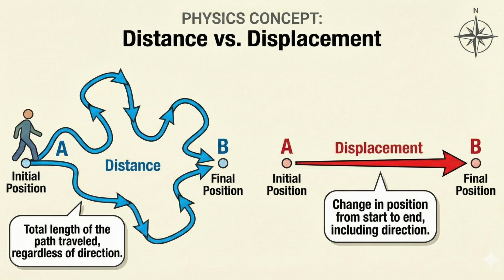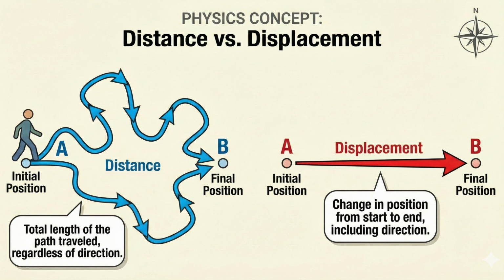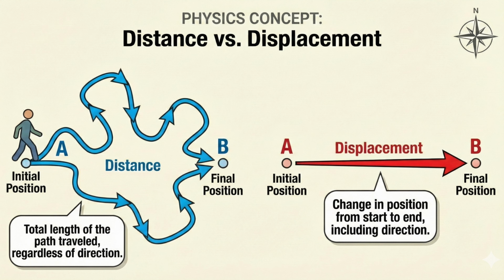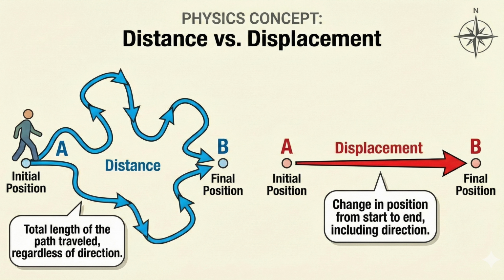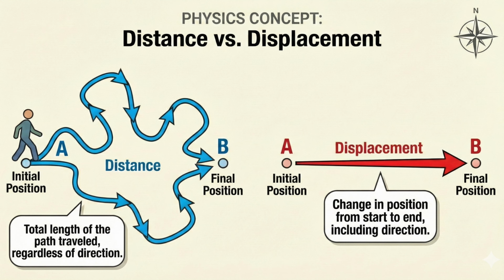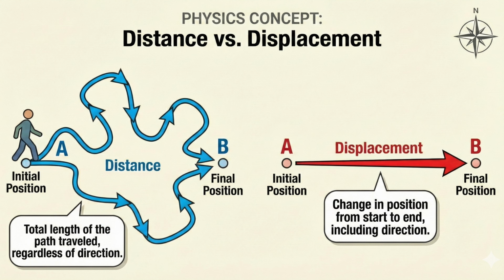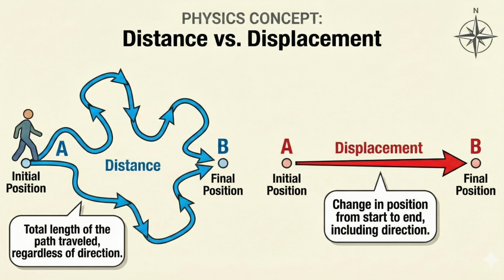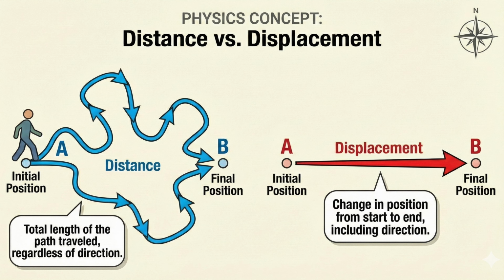What is displacement?